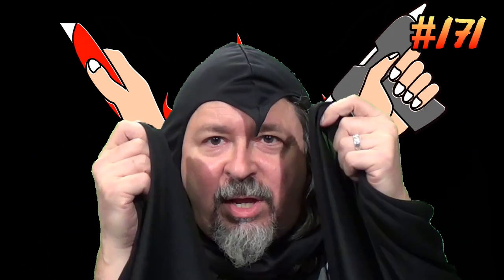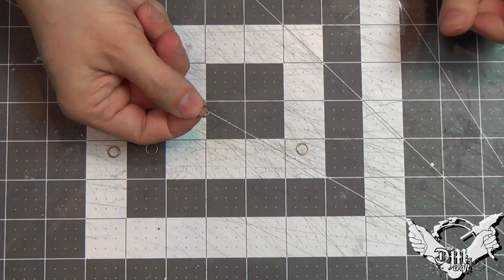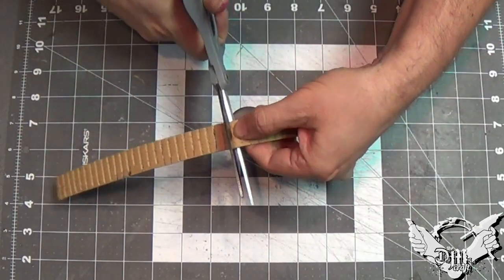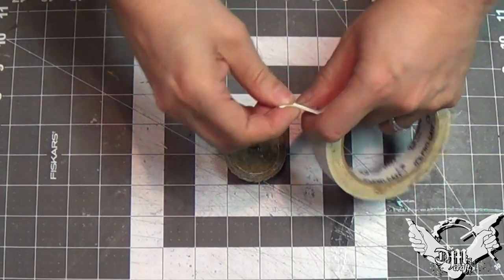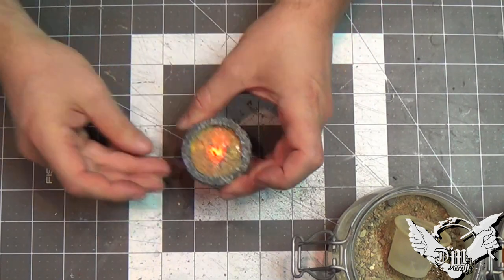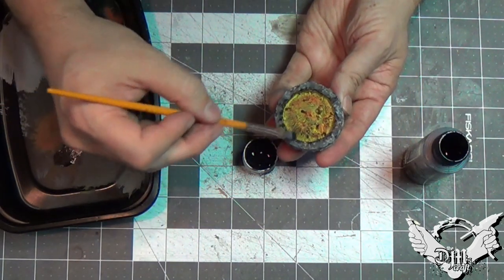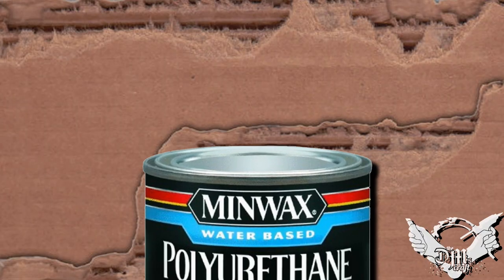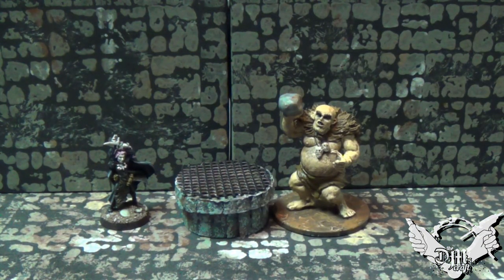DIY Cauldrons and Light up Fire Pit for Dungeons and Dragons (DM's Craft #171)